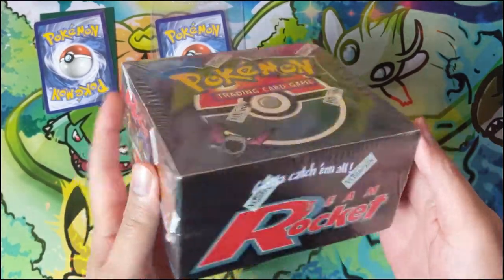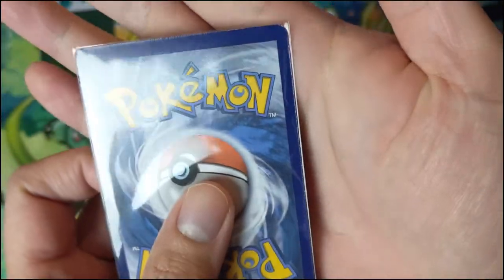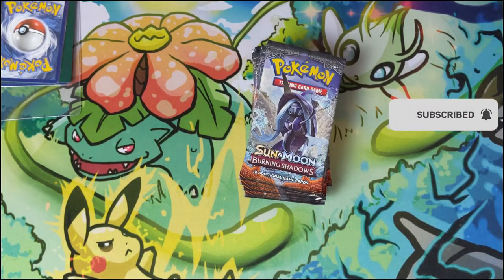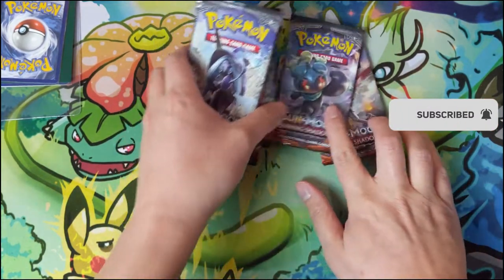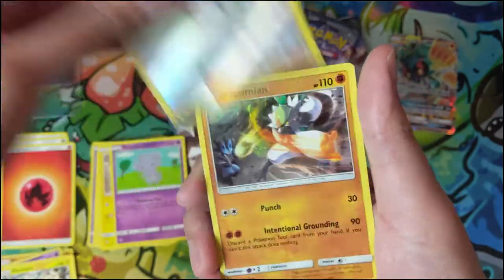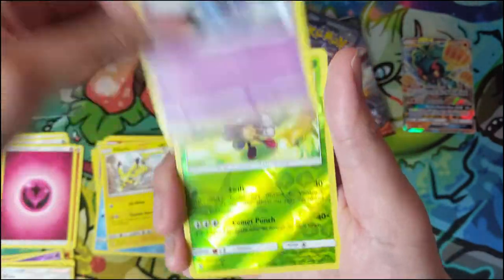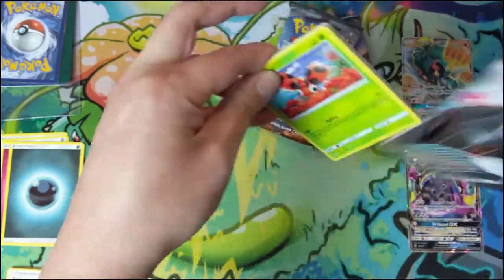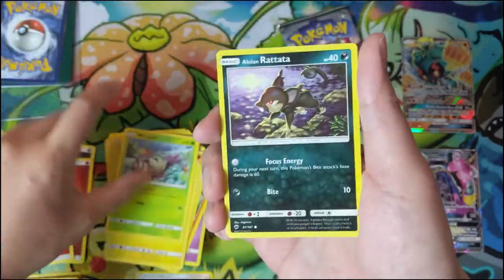BURNING SHADOWS ETB! BUT How is the PRINT QUALITY This Time!?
Where do I buy Pokemon products? GAMENERDZ!!